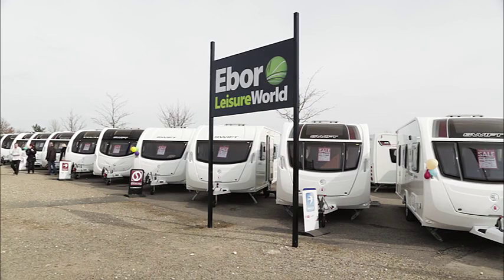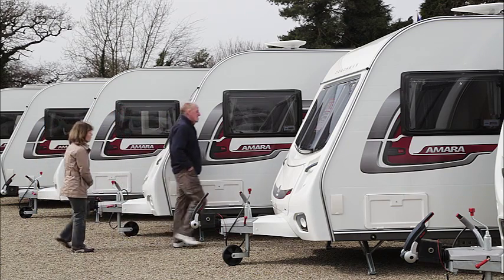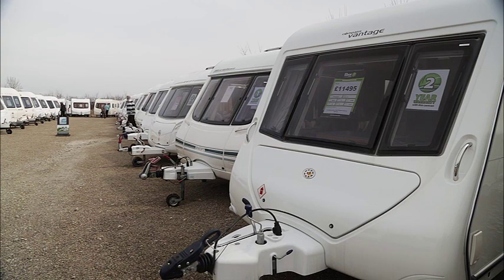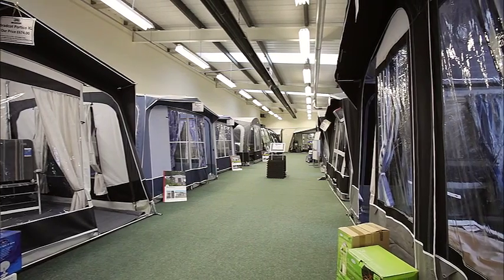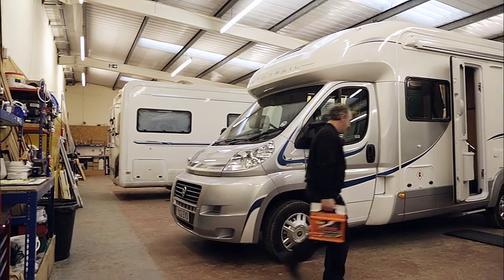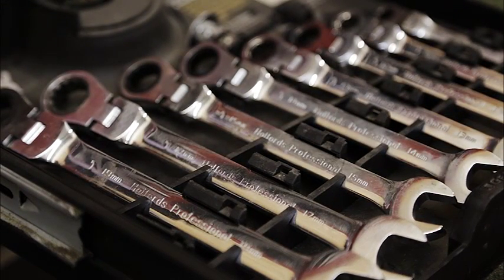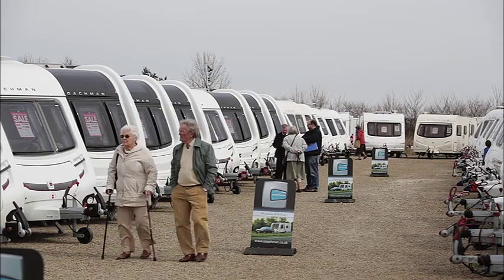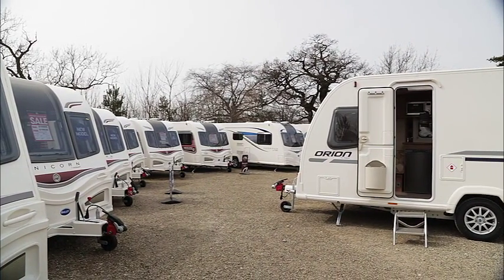Ebor Leisure World Ltd